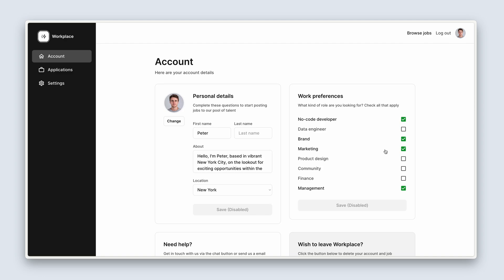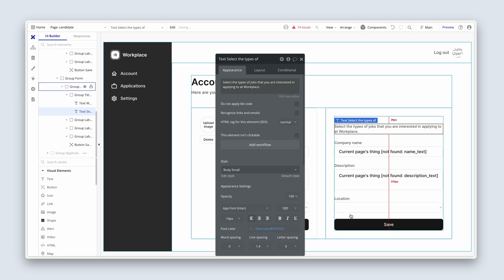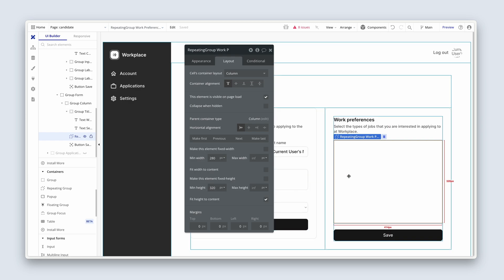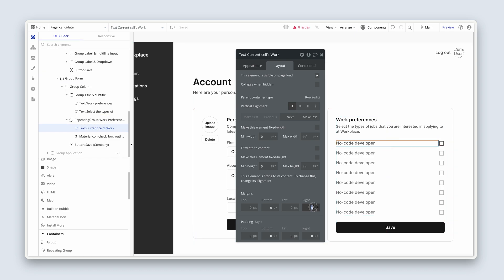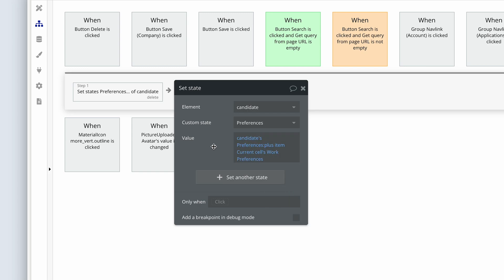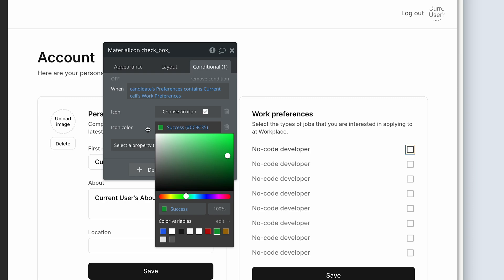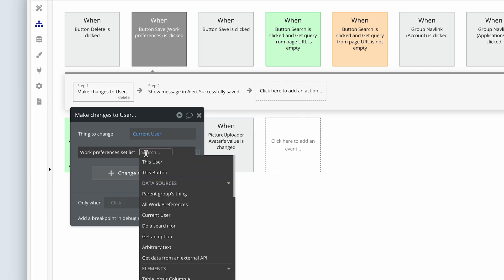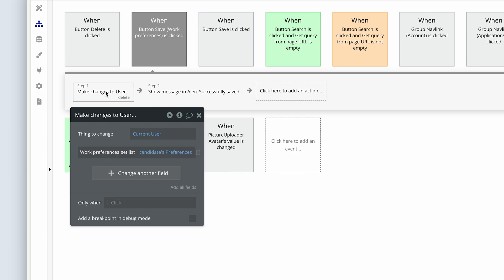Work preferences: Getting started with Bubble (Lesson 6.3)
Section 6 (Lesson 3/9): In this lesson, you’ll learn about state lists. We’ll create functionality that allows a candidate to check or uncheck a selection for work preferences and then save the final selection to a database field.

Key aspects include:

• State lists: Learn to create and manipulate state lists that allow users to toggle preferences like job types and locations.
• Workflow conditionality: We’ll use a single icon to run 2 different workflows — one that adds to a list and another that subtracts from a list.
• User feedback: We’ll use our state list to conditionally change our “uncheck” icon to a green “check” icon.